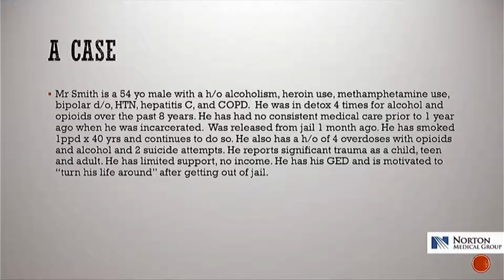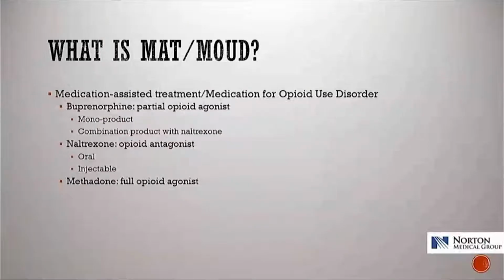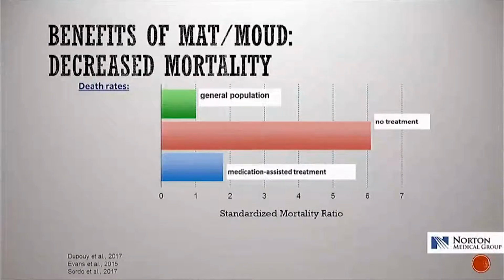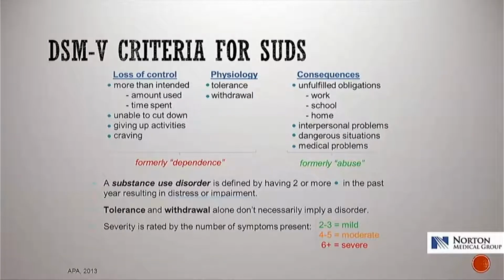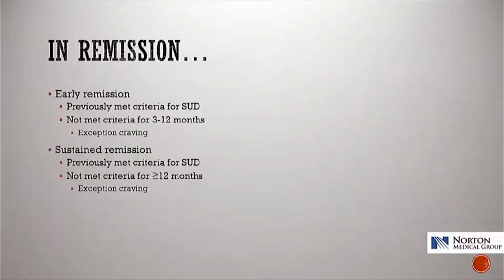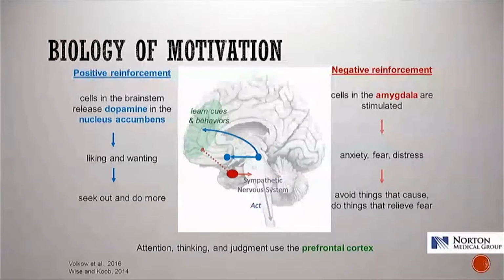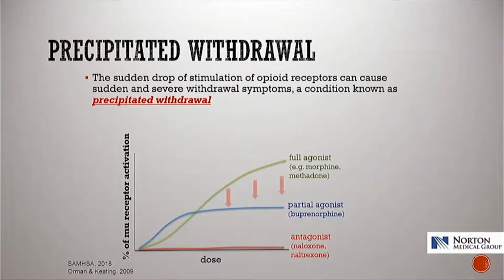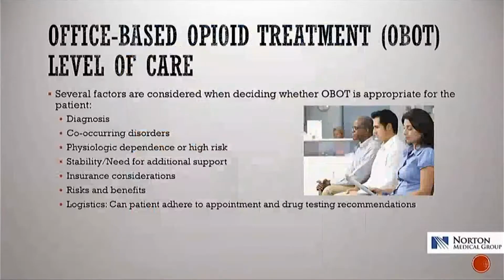2020 Behavioral Medicine Symposium Enduring: Substance Disorders: Creating a Collaboration of Care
Evaluation

Target Audience
This activity is targeted toward all primary care and psychiatry providers.

Providers need to be versed on behavioral health integration in primary care, caring for patients with substance abuse disorder, and correct diagnosis and treatment of psychiatric and mental health disorders.

Objectives
At the conclusion of this offering, the participant will be able to:
1) Describe Substance Use Disorders (SUD).
2) Discuss screening and diagnosis of SUDs.
3) Describe Medication-Assisted Treatment/Medication for Opioid Use Disorder (MAT/MOUD) in the treatment of SUD.
4) Discuss the collaborative care model and how to refer/co-manage patients.

Faculty
Kelly C. Cooper, M.D., MPH
Medical Director, Addiction Services
Norton Behavioral Medicine

Faculty Disclosure
Faculty for this course has no conflicts of interest to disclose.

Planner Disclosure
No planners for this course have conflicts of interest to disclose.

Physician Credits
Accreditation

Kentucky Board of Nursing (KBN) Credits
Kentucky Board of Nursing (KBN) Approved Provider: Norton Healthcare, provider number 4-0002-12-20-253. The program has been approved by Norton Healthcare for 0.9 contact hours which expires 12/31/2020. KBN approval of a continuing education provider does not constitute endorsement of program content. Nursing participants must attest to the number of hours of attendance and complete the evaluation to receive contact hours.

Date of Original Release | June 2020

Resources
Effects of medication-assisted treatment on mortality among opioids users: a systematic review and meta-analysis
The State of the Evidence for Integrated Behavioral Health in Primary Care
Benefits of linking primary medical care and substance abuse services: patient, provider, and societal perspectives